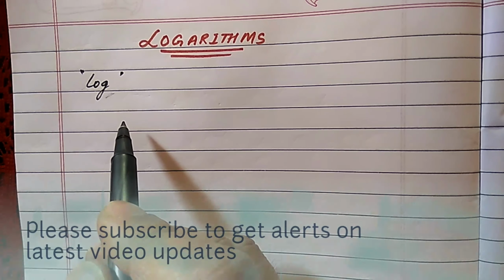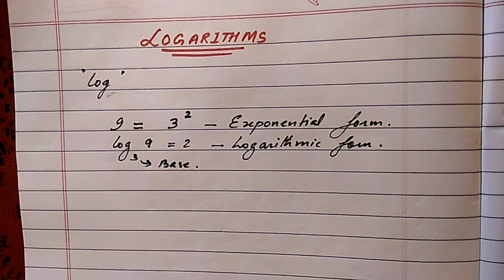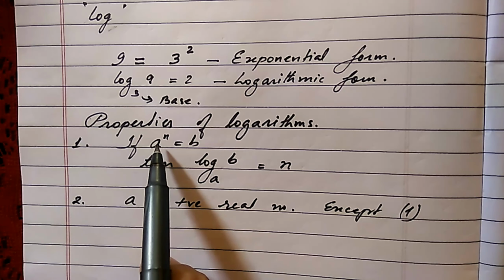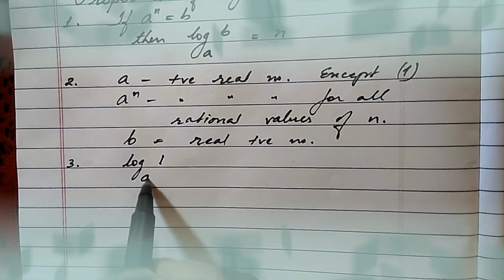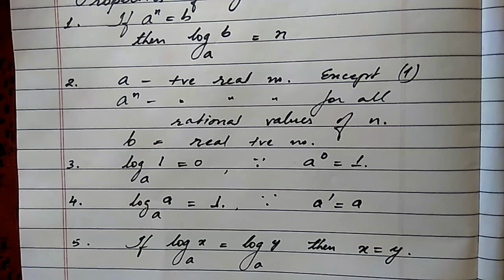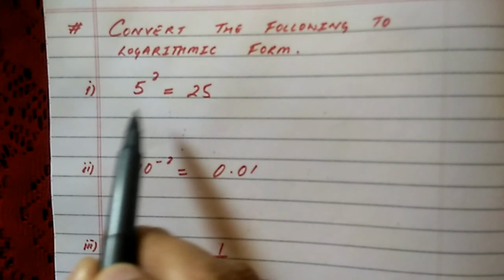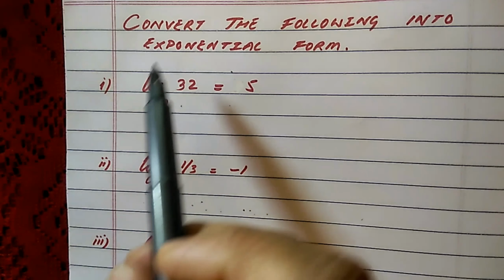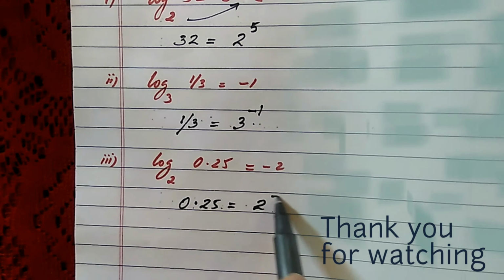Logarithms 1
Logarithms